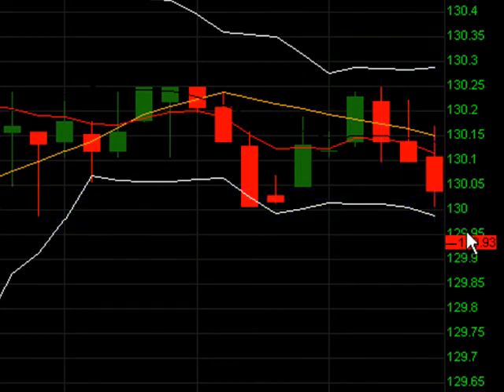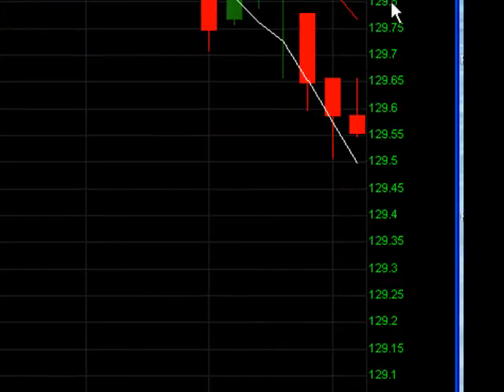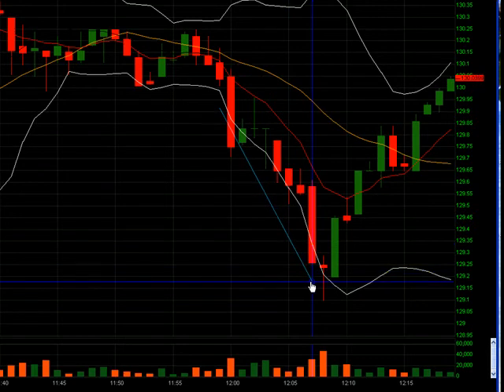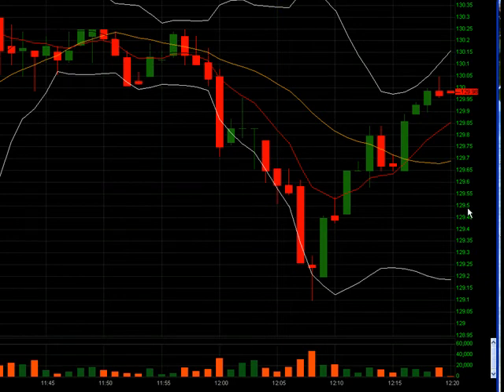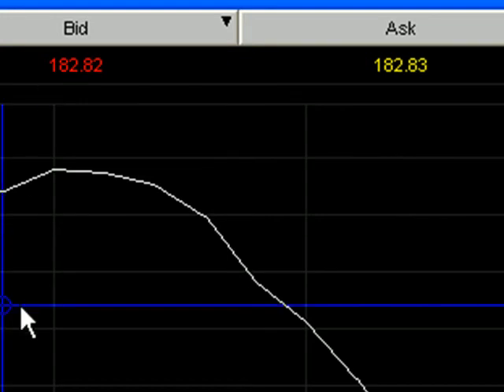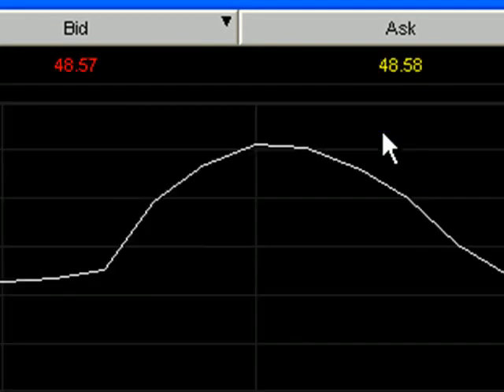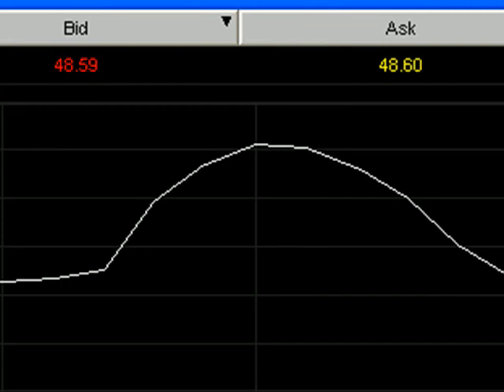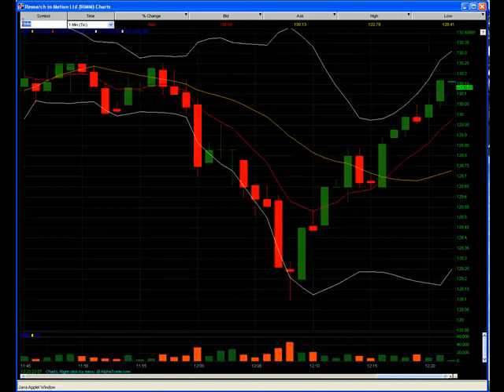Panda Day Trade *RIMM* scalp EMINI QQQQ stock market trading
A daytrade in the nasdaq stock market getting 75 cents on this 9 minute trade. Panda's own daytrading bollinger band system.